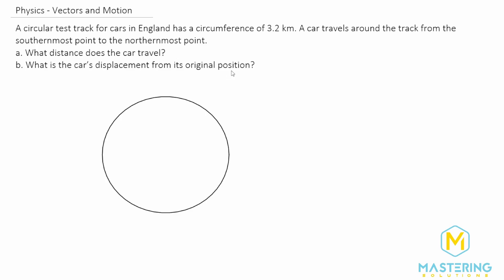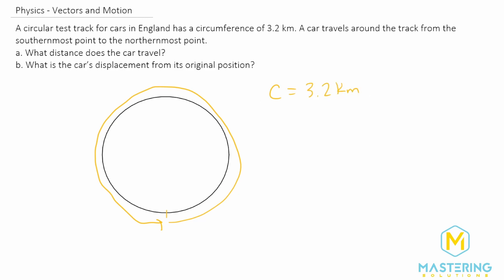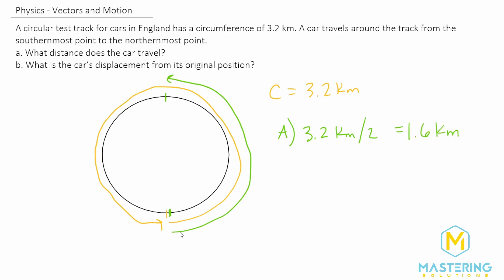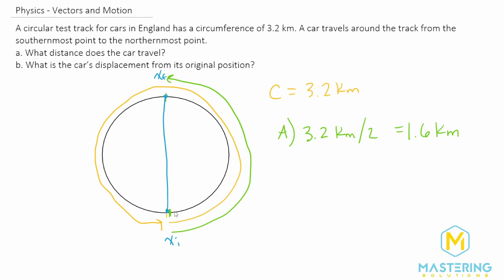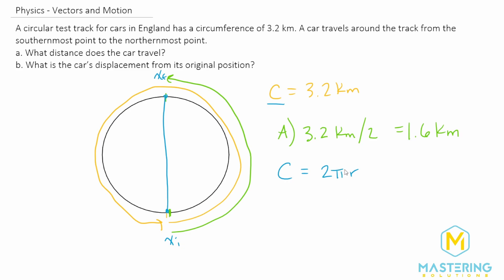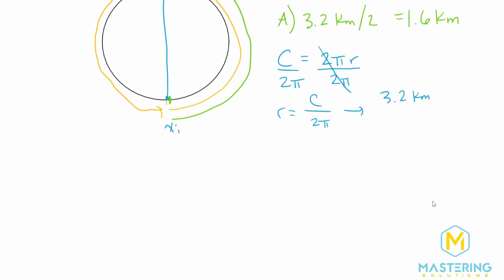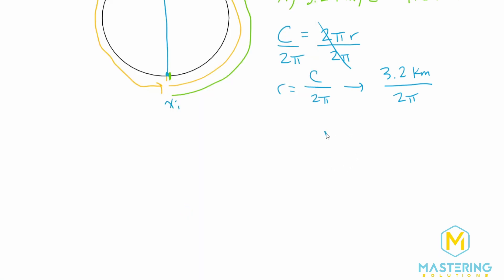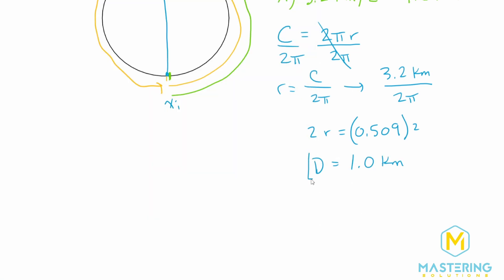1.34 Mastering Physics Solution-"A circular test track for cars in England has a circumference of 3.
In this problem we discuss SI units and how to convert from and to other units.

Mastering Physics Video Solution problem #1.34 "A circular test track for cars in England has a circumference of 3.2 km. A car travels around the track from the southernmost point to the northernmost point.
a. What distance does the car travel?
b. What is the car’s displacement from its original position?"